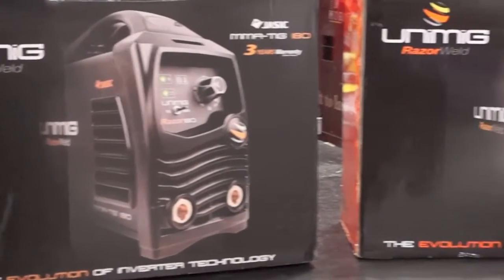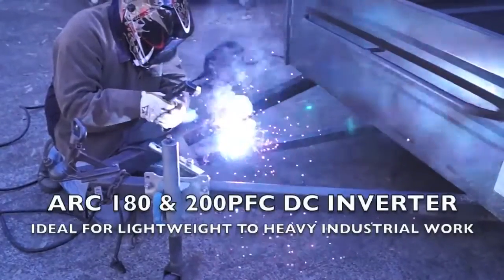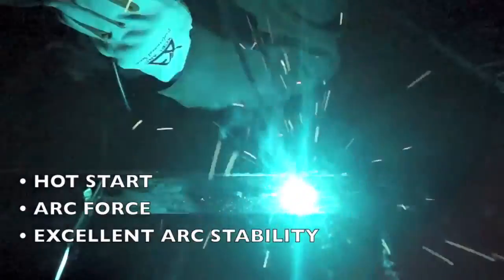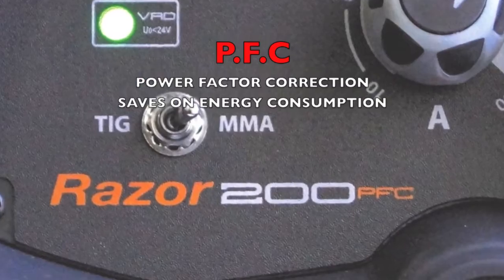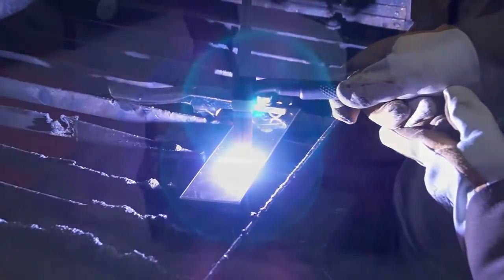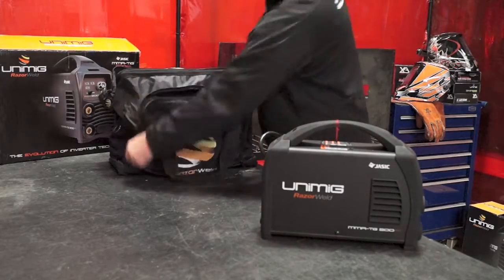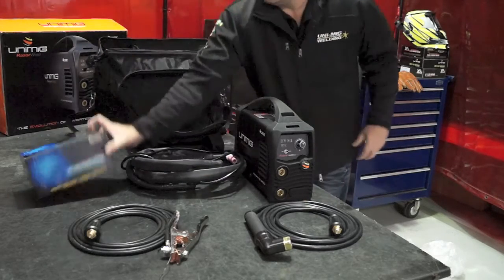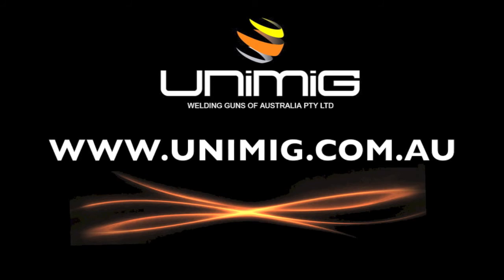UNIMIG RAZORWELD 180 AMP MMA/TIG | Welding Machines | WeldConnect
WeldConnect offers the UNIMIG RAZORWELD 180 AMP MMA/TIG and different state of the art welding and plasma cutting machines and spares. The UNIMIG RAZORWELD 180 AMP MMA/TIG is an inverted-based welding machine designed using the latest IGBT technology. It's capable of delivering a smooth and incredibly stable arc allowing easy welding with MMA electrodes producing high-quality welds on materials such as mild steels, stainless steels and iron.

Key Features:

•    Hot start (improves electrode starting)
•    Keyable VRD (Voltage Reduction Device)
•    Arc Force (boosts current to prevent electrode extinguishing)
•    Excellent arc stability with all electrodes
•    Lift Arc ignition (prevents tungsten sticking during arc ignition)
•    Ultra-smooth DC TIG welding current
•    Thermal overload protection
•    Generator compatible (recommend 9.0 KVA minimum)
•    Tolerant to variable power supplies